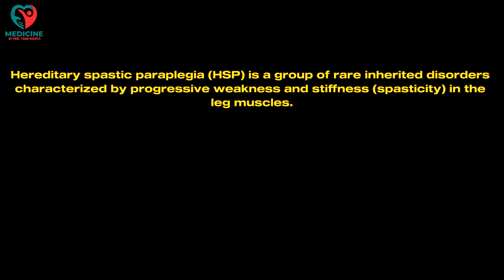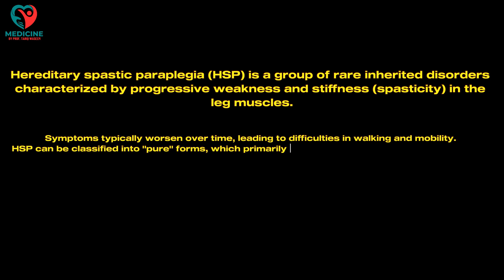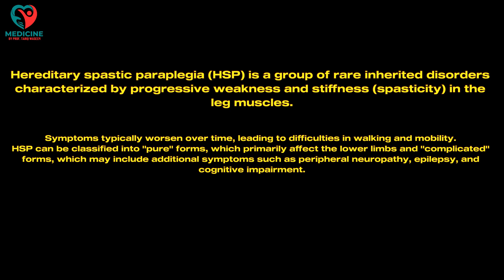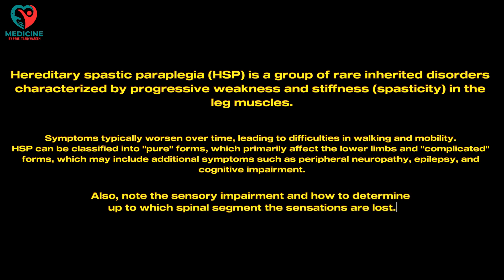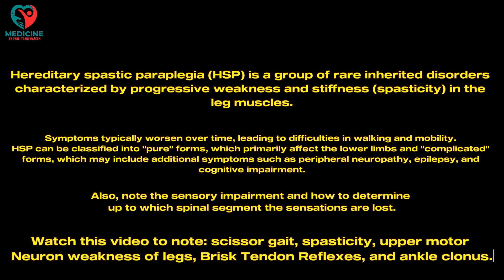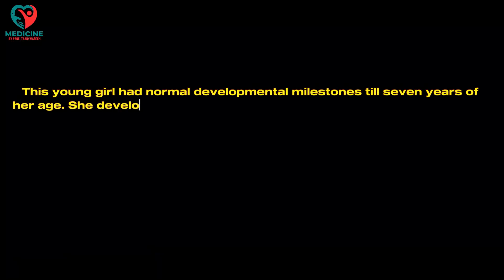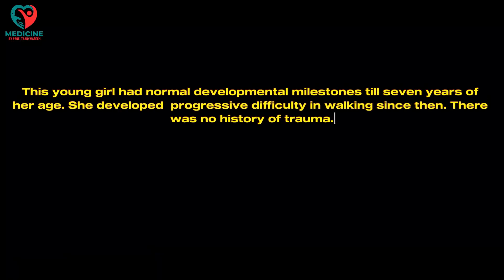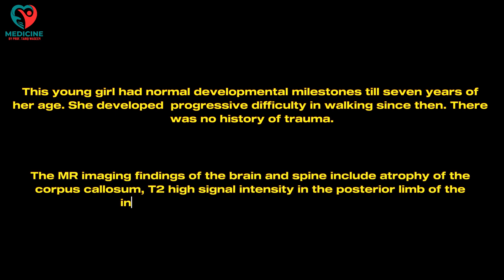Hereditary Spastic Paraplegia - Neurological Examination by @ProfTariqWaseem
Hereditary Spastic Paraplegia (HSP) is a group of inherited disorders characterized by progressive weakness and spasticity of the lower limbs. Key physical examination findings include spastic leg paresis, hyperreflexia, clonus, and extensor plantar responses. Patients often exhibit a stiff, scissoring gait and may have difficulty with balance and coordination. In some cases, additional neurological deficits such as peripheral neuropathy or ataxia may be present.

Presented by @ProfTariqWaseem powered by @VoxifyDigital